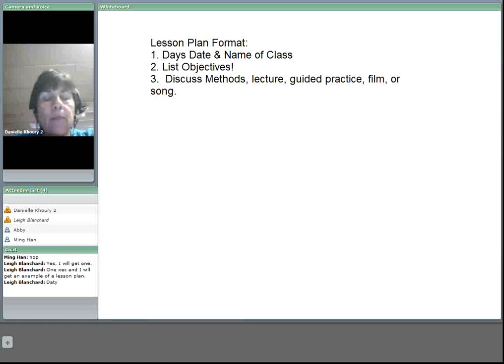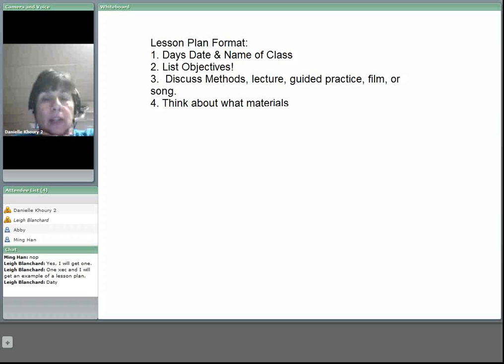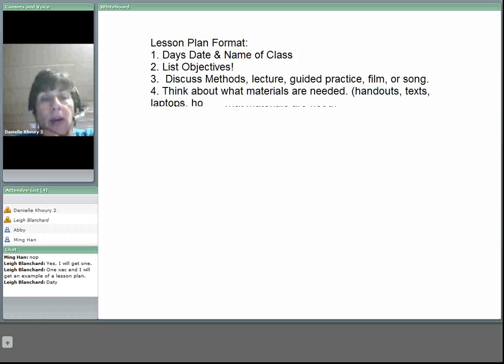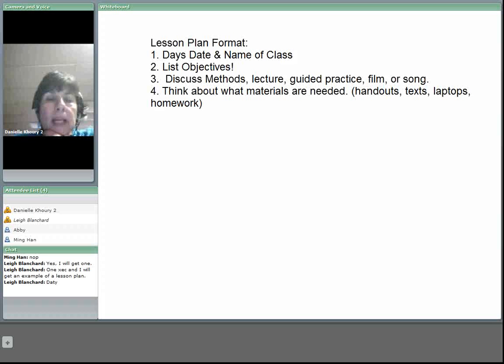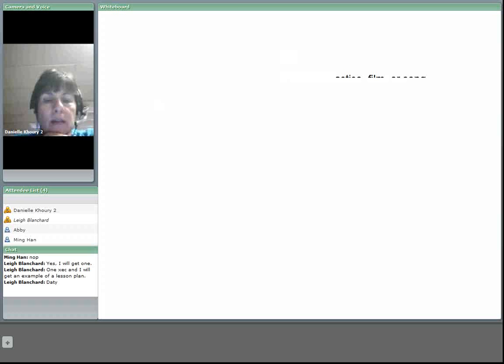Lesson Planning Format - TESOL